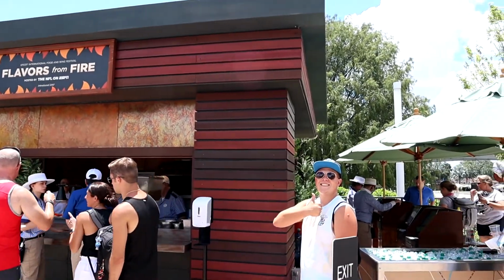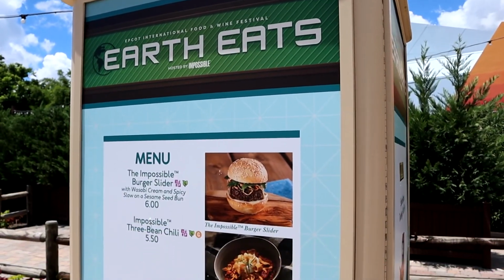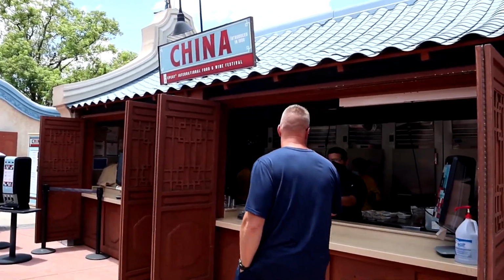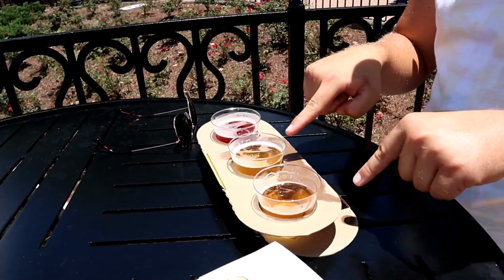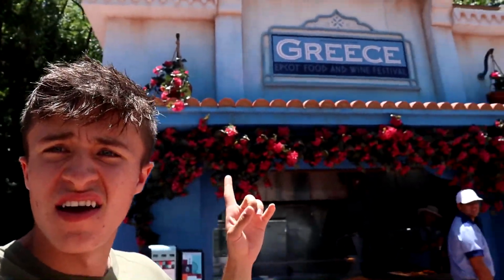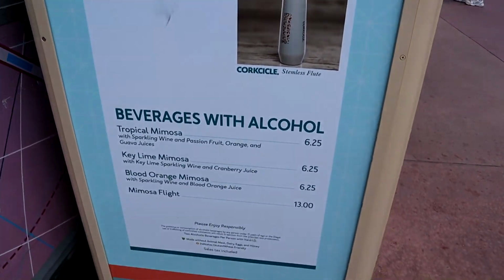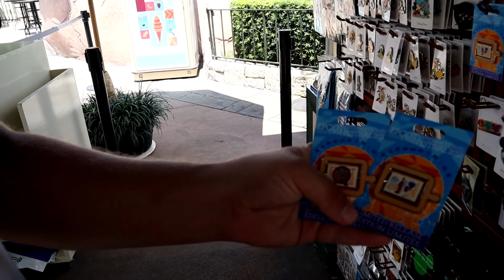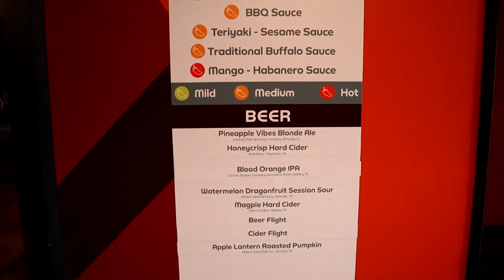Food and Wine 2021 at Epcot! (Food, Merch, Tips, and More)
Hello everyone, and welcome back to a very informational Florida Men video. We headed over to Epcot to check out what Food and Wine had to offer. We were able to show off a few food items along the way. This is our longest video yet, and we hope you enjoy it!

00:00 Intro
 01:10 Booths
13:07 Merch and More
18:32 Review and Conclusion
20:34 Bloopies